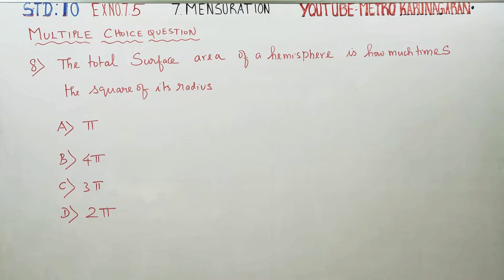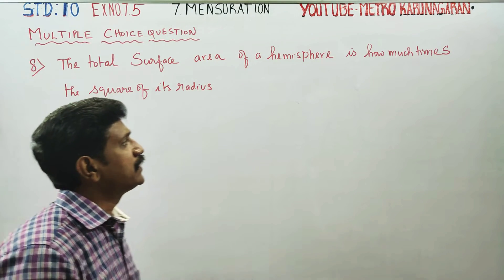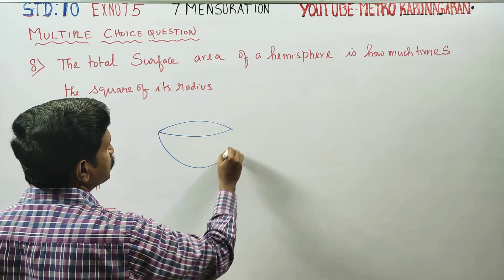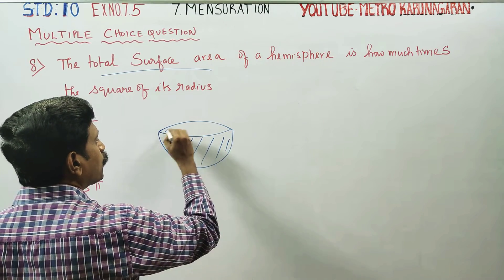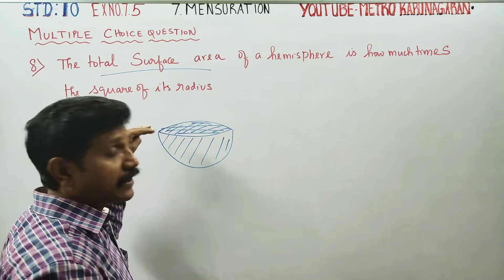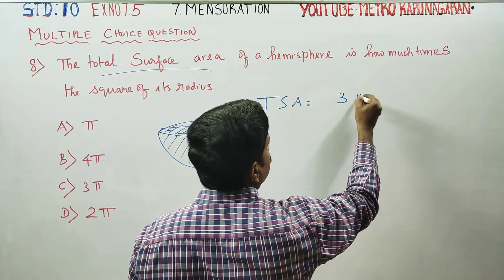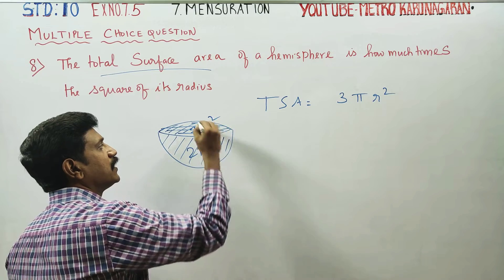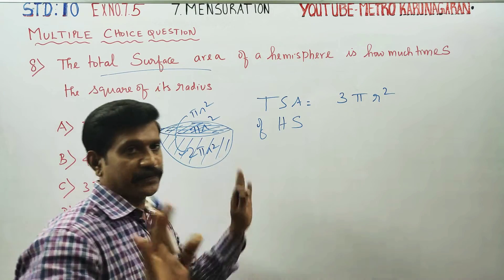10th Std Maths Ex.7.5(8) The total Surface area of a hemi sphere is how much times the square of its